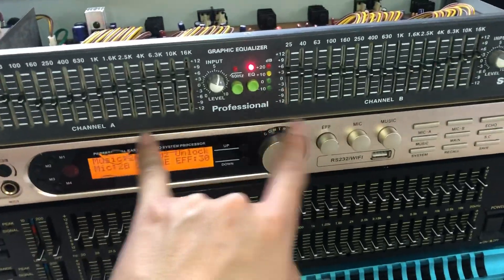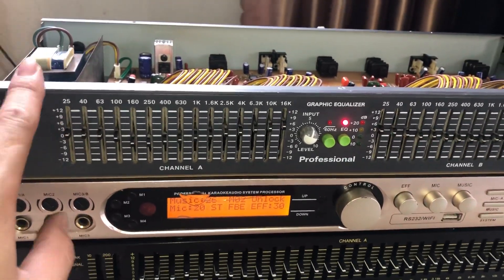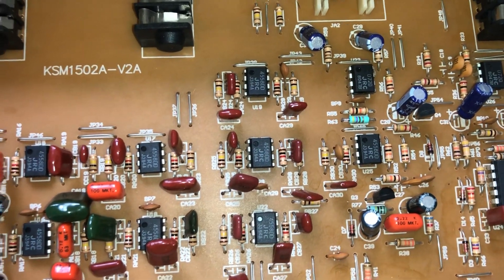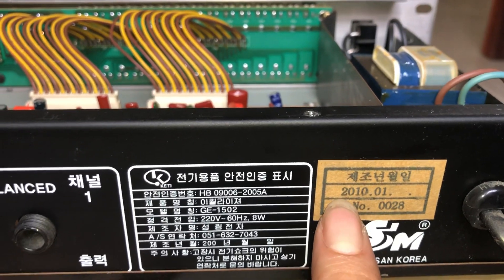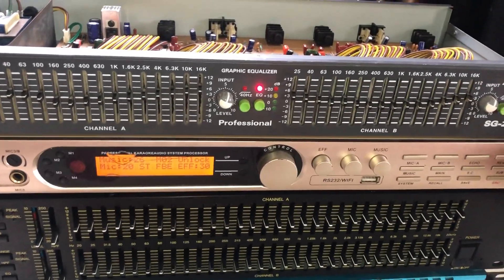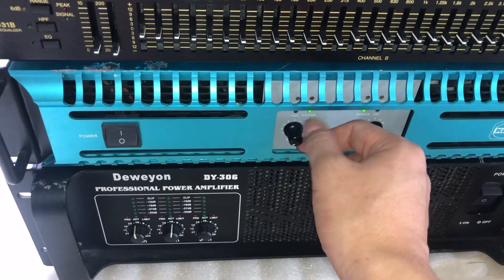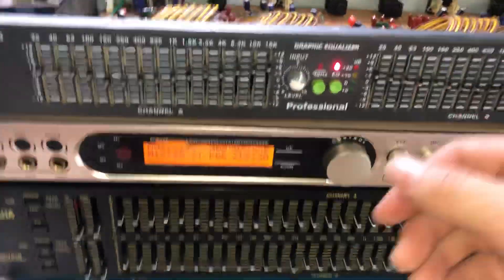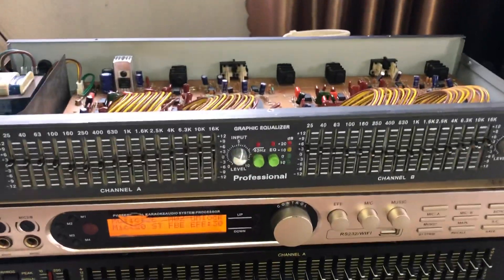Một con lọc hàn quốc duy nhất. Chơi gia đình rất hay và gọn. Giá 2tr. Bao ship. Lh 0967851866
Size bằng đẩy và vang số. Để nhìn rất đẹp
Hàng bãi hàn quốc. Zin 100%
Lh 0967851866